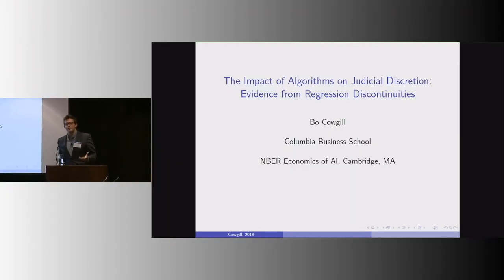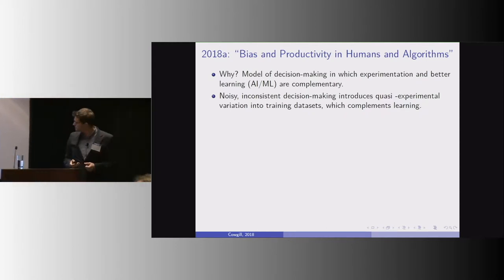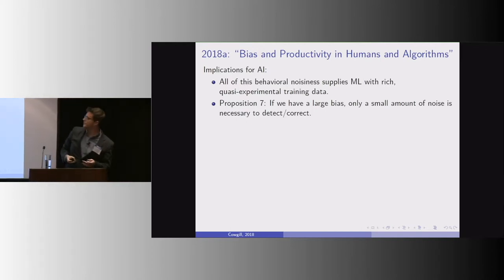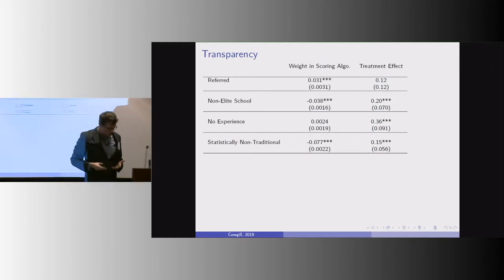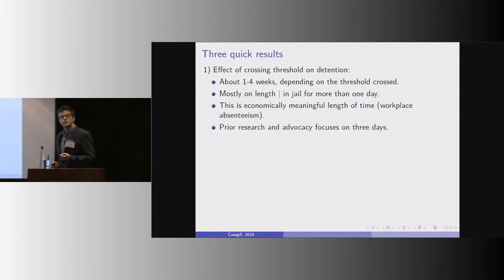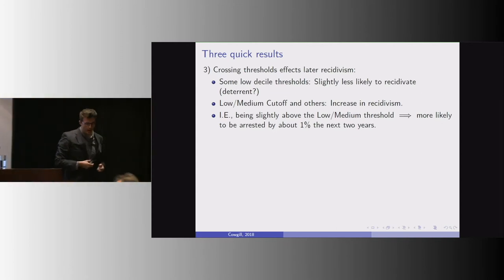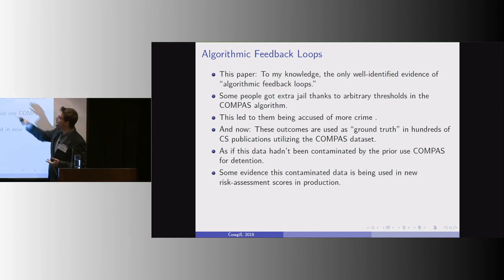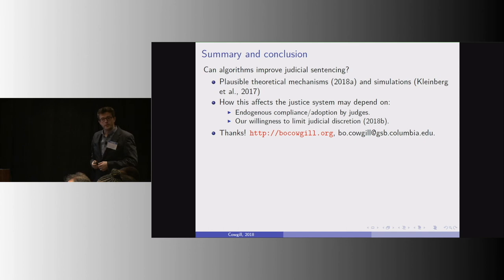Bo Cowgill "Impact of Algorithms on Judicial Discretion: Evidence from Regression Discontinuities"